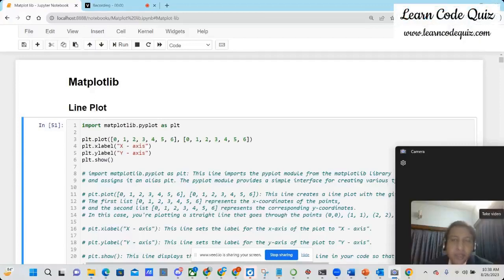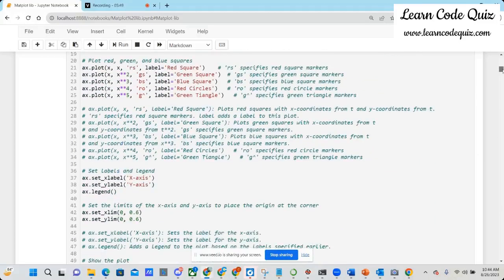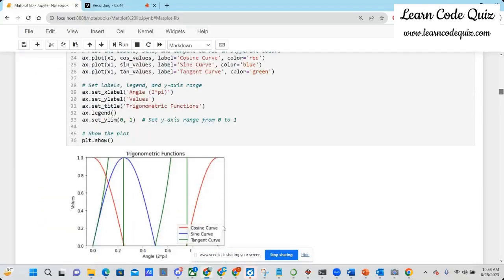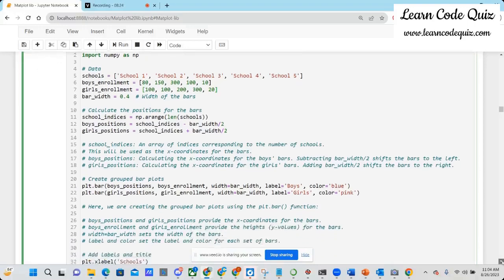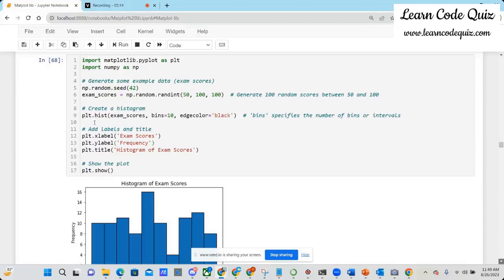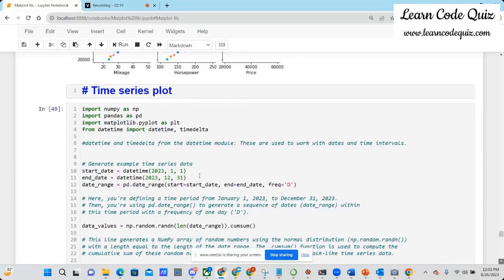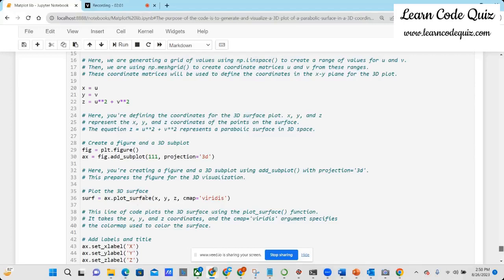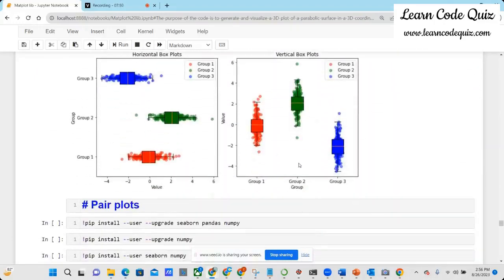Plots using Matplotlib. Line, Bar, Box, Pair, Time Series, Scatter, Histogram and 3D | Tutorial-25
We are also starting a batch for Data Science aspirant from November 1st week, 2023.

Jupyter notebook file for this video: "Matplotlib.ipynb"